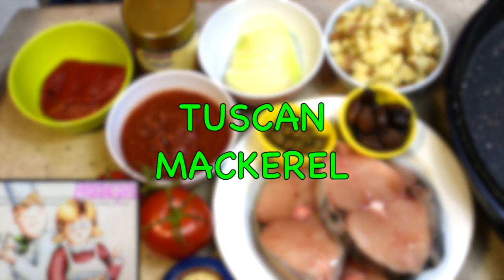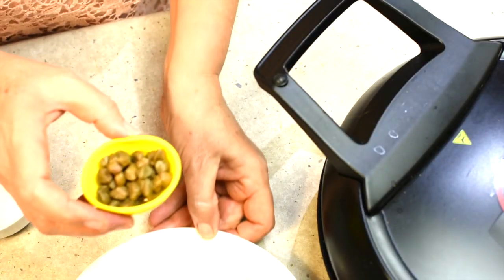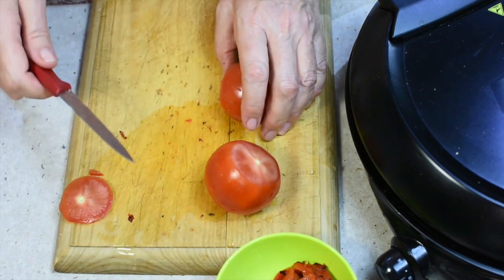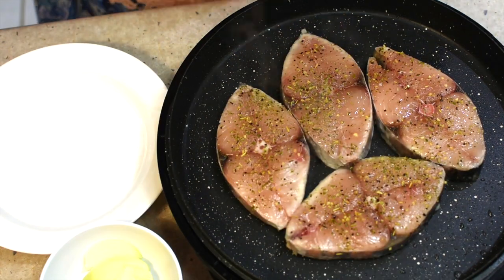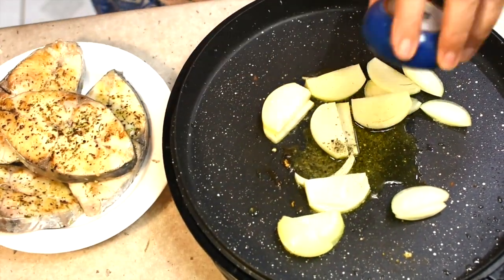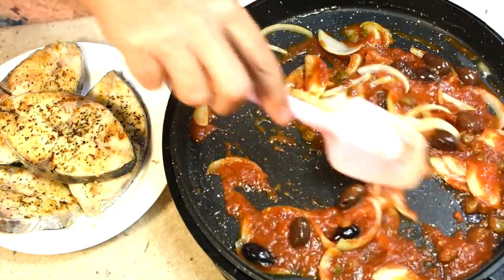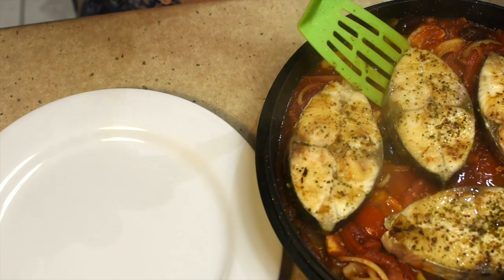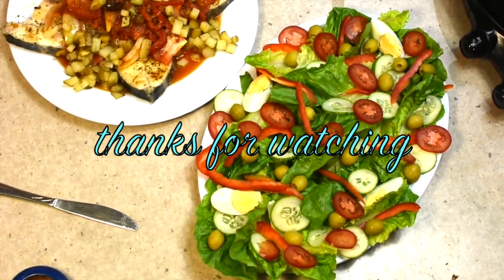Tuscan Mackerel cheekyricho Flavorchef video recipe episode 1,110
Delicious moist super simple Flavorchef one pan meal, compliment with the delicious fresh Tuscan Flavours and vegetables. We do hope you give it a try.
INGREDIENTS:
4 fresh mackerel Cutlets
2 tomatoes
2 potators
30g olive oil
vege salt & pepper to taste
150g passata
40g olives
30g capers
tuscan seasoning to taste
1 onion
75g fire roasted peppers